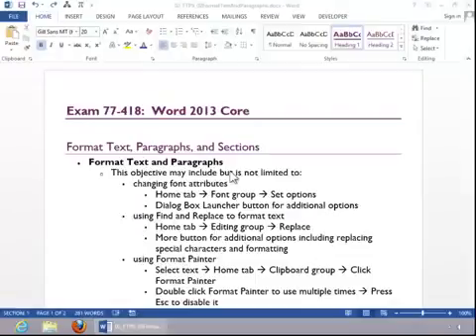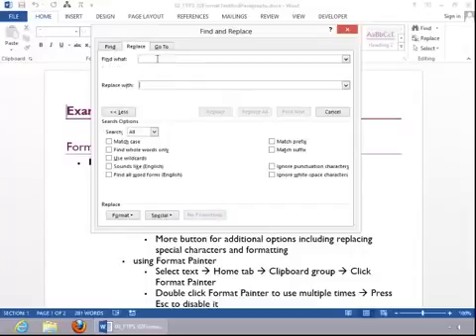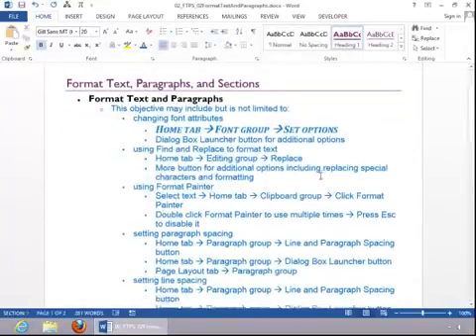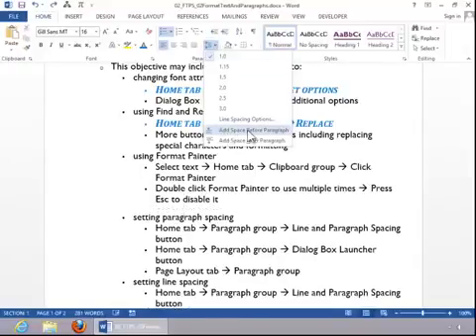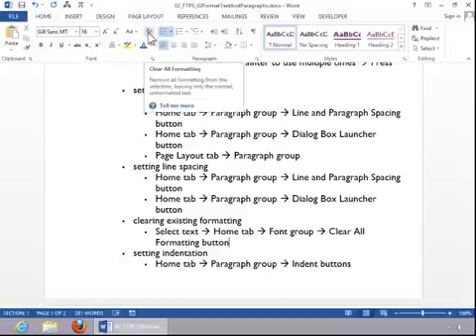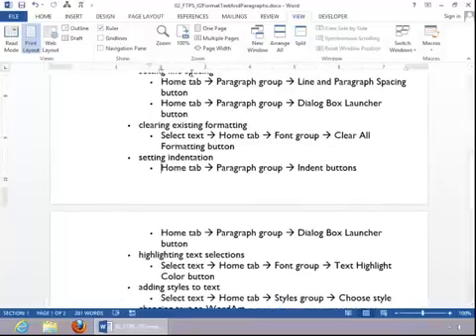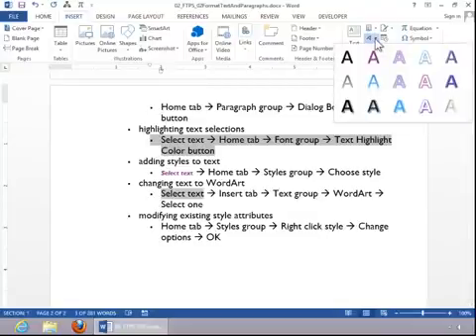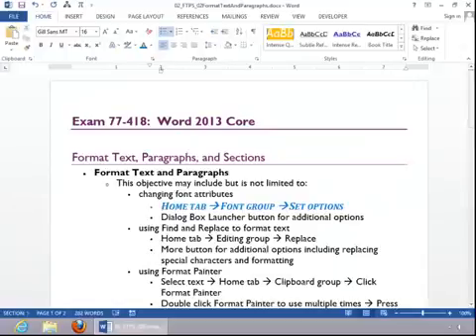MOS Word - Format Text, Paragraphs, Sections Part 2/3